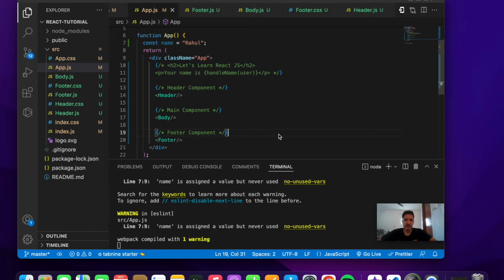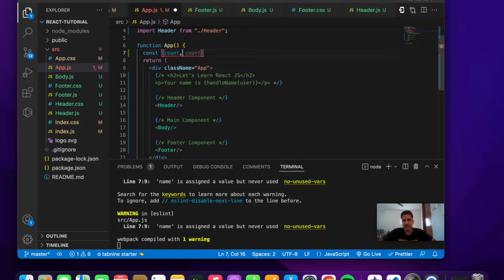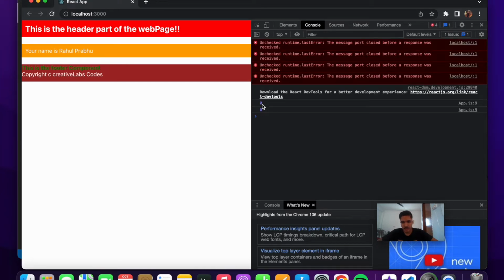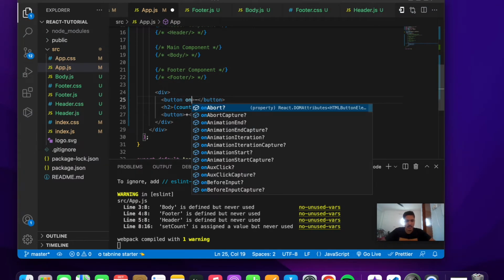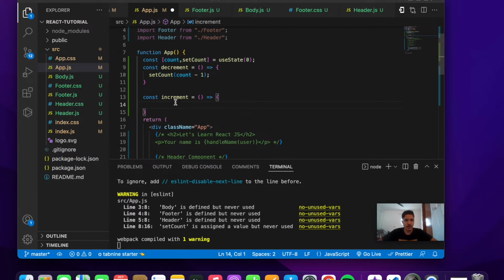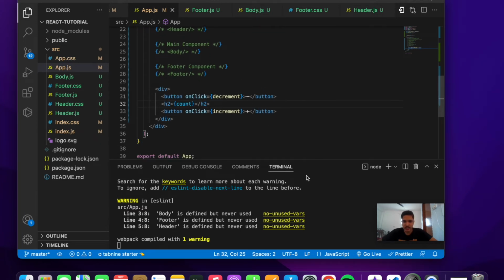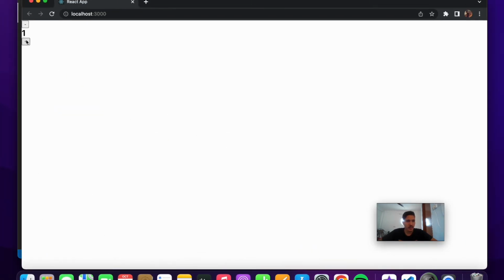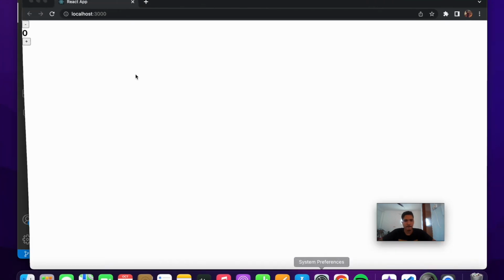Learn how to use useState Hook in React | React JS Tutorial for Beginners | Tutort Academy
Do you want to learn React?

If you're new to React JS and want to learn the basics, have a look at our React JS Tutorial for Beginners. In this React JS Tutorial, we'll go over all of the react hooks you need to know, as well as the most essential react hook- useState- in a clear and concise manner, so you can start using them right away.

This is part of a series of React videos in which we'll go through all of the essential hooks in React.

🔹About us: -